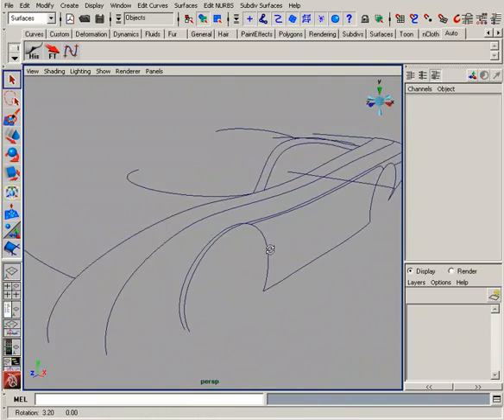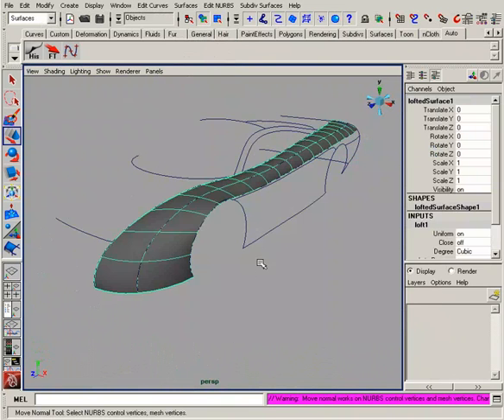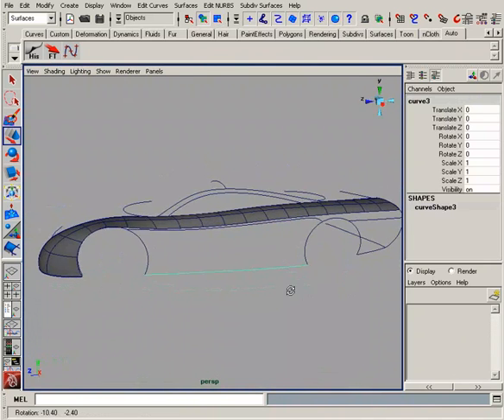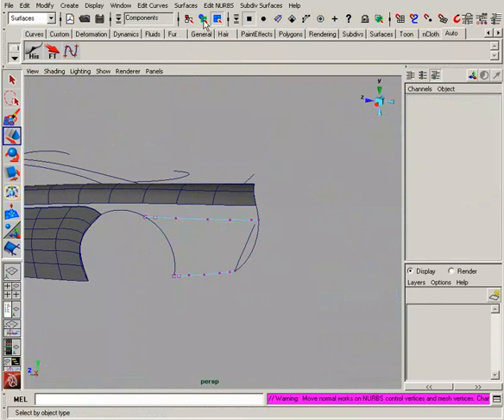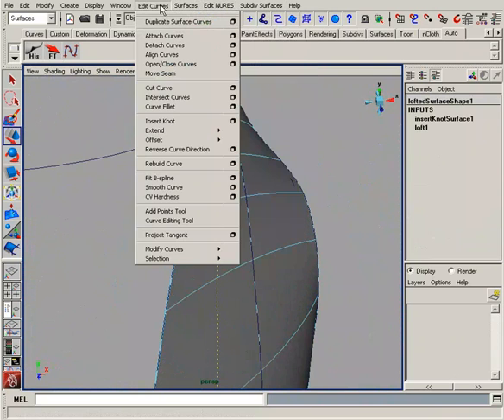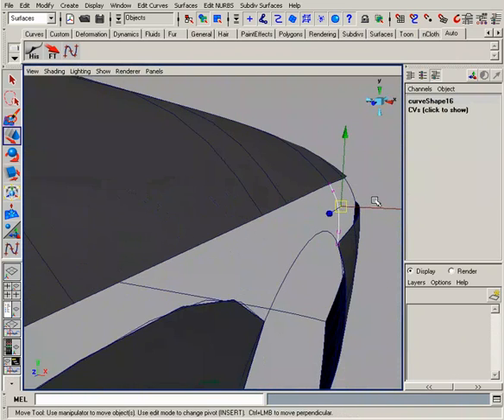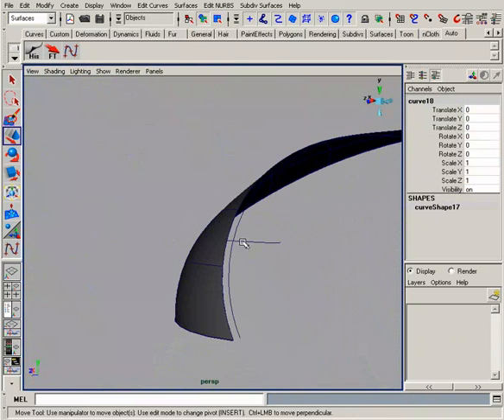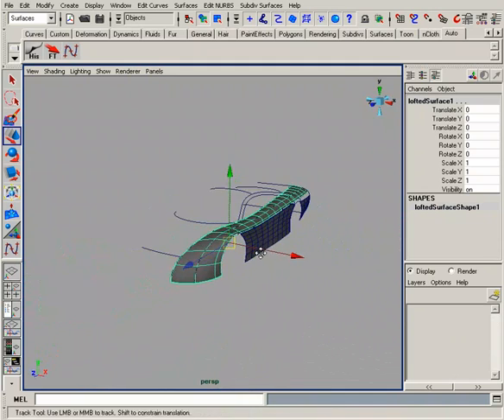modelado de carro en maya 3d 8/14 cd1